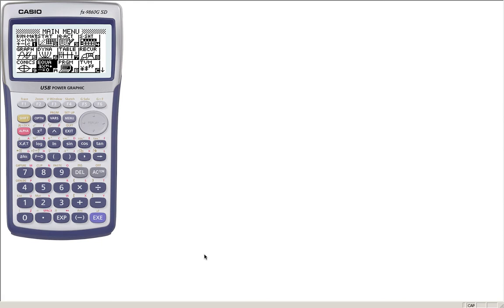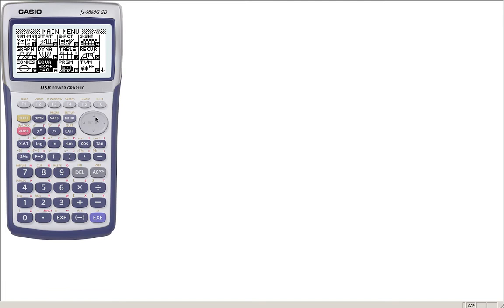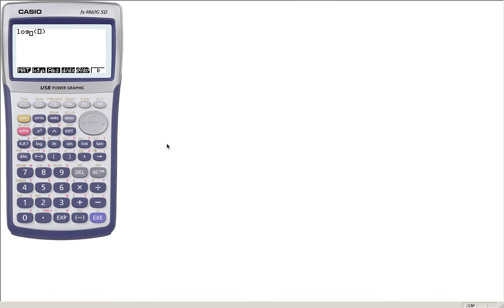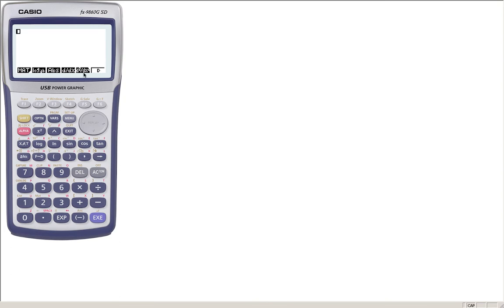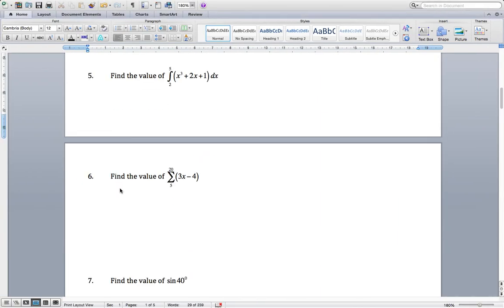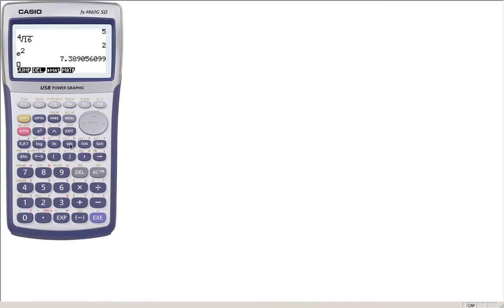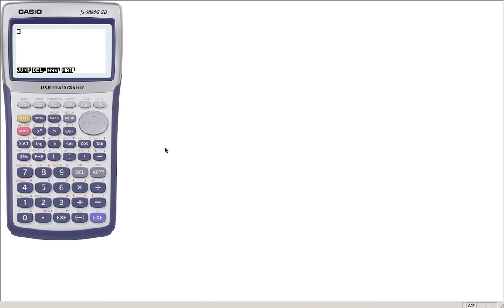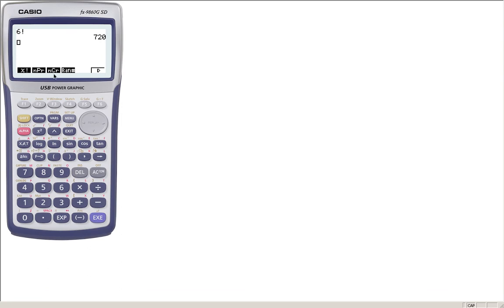Casio fx 9860G Video 1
This is the first video of a series of videos that I have prepared to explain the functions of Casio fx-9860G Graphic Display Calculator. These videos cater to International Baccalaureate Mathematics Standard Level students. IGCSE International Mathematics students may also find these videos very useful.